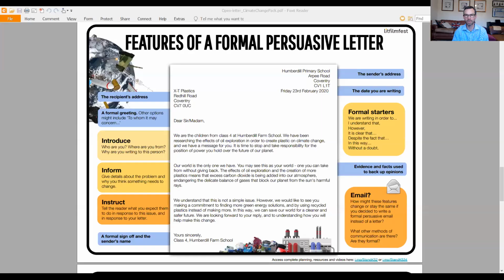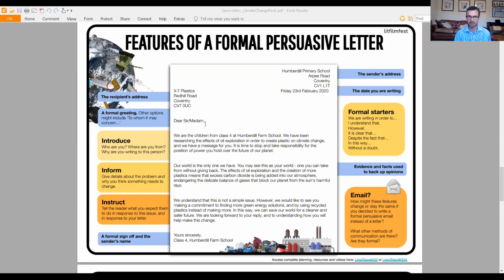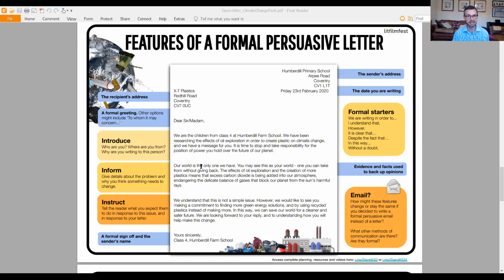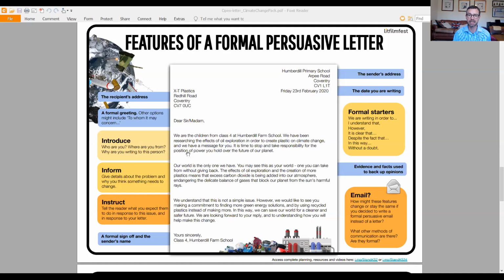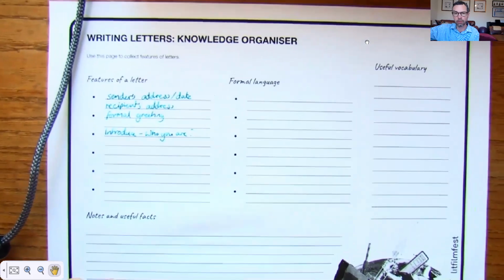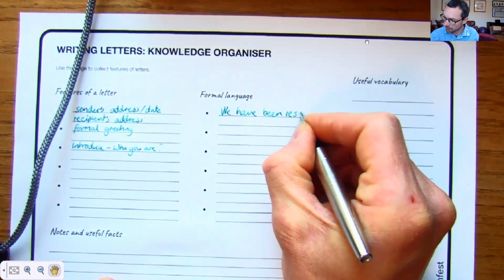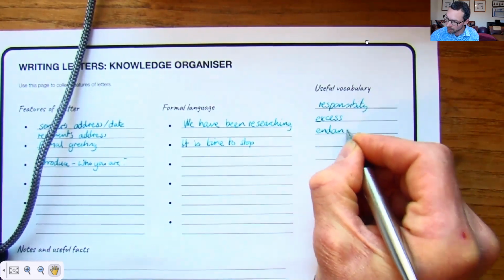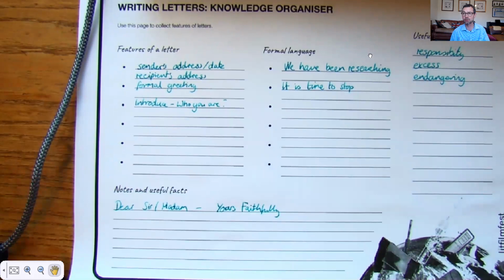Lesson 3 Letter Features